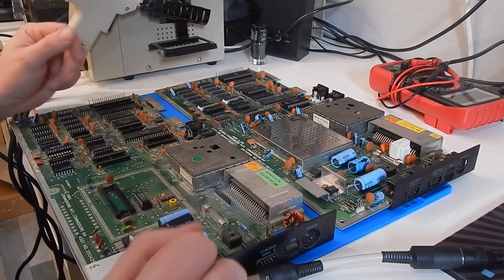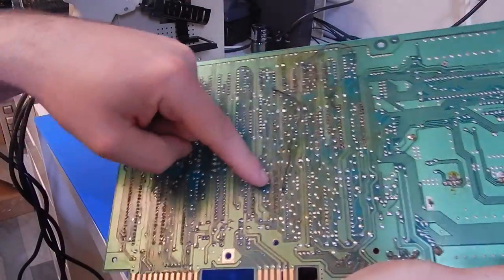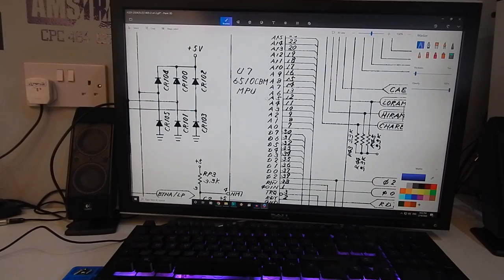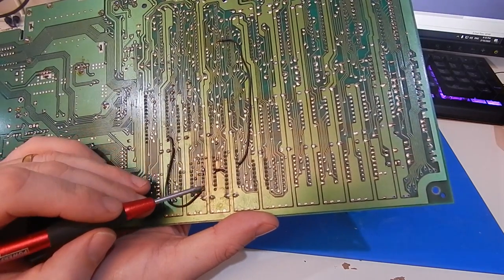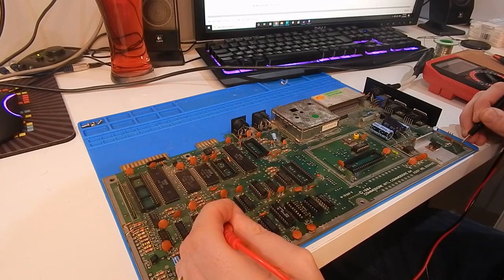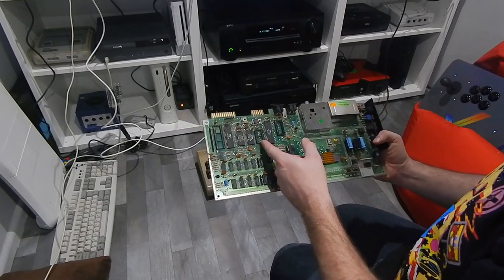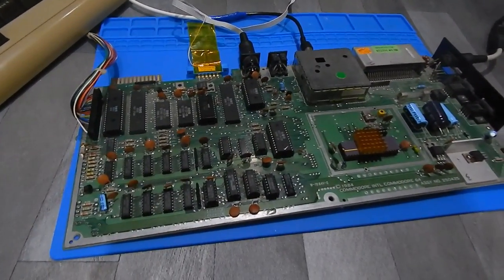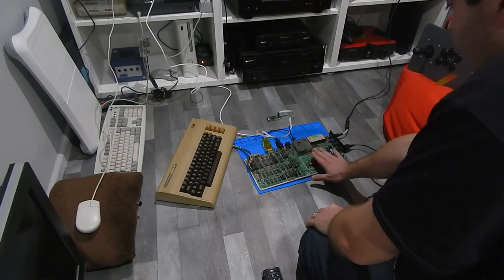Commodore 64 dead board repair part 1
This week we start tackling one of my recently purchased dead C64 boards.  This one turns into a bit of a headache with a lot more damage than I expect but by the end of part 1 we do make some progress.